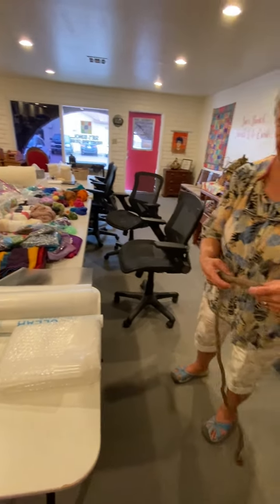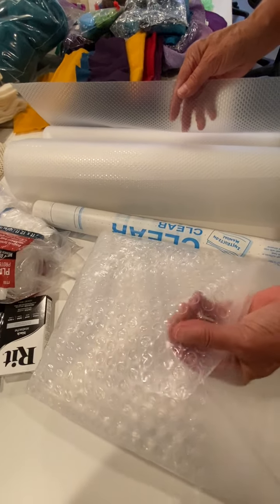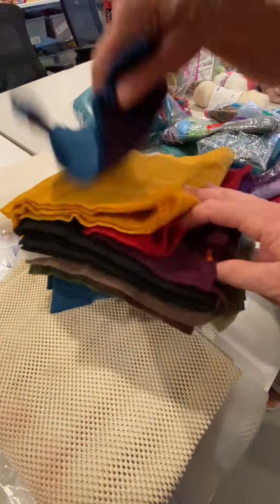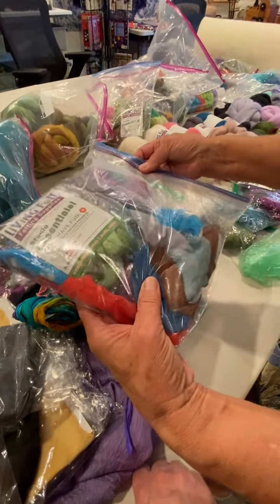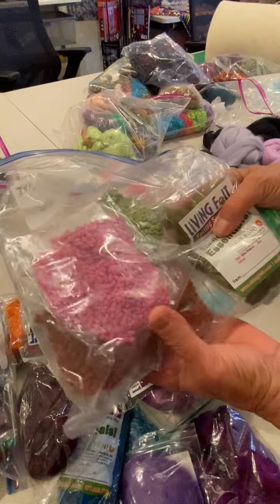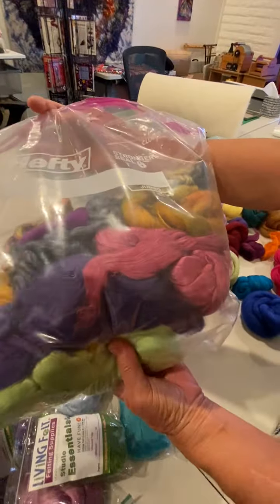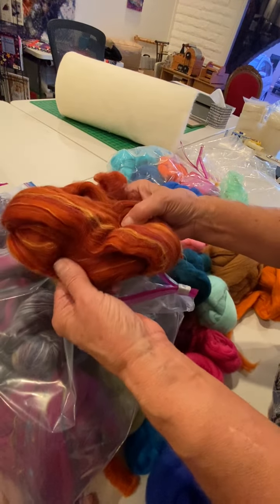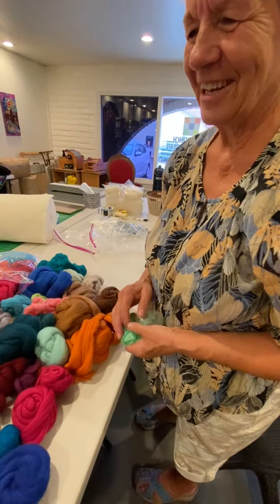Fiber donation 7/28/22